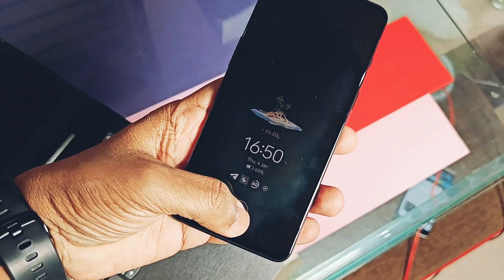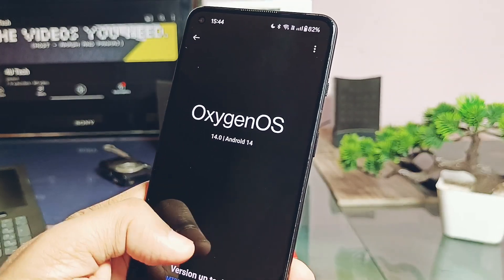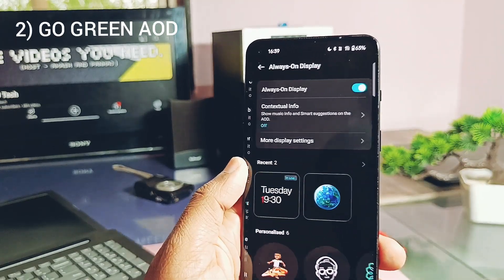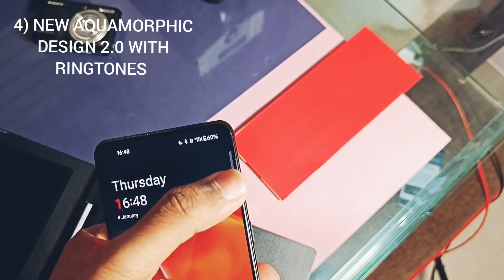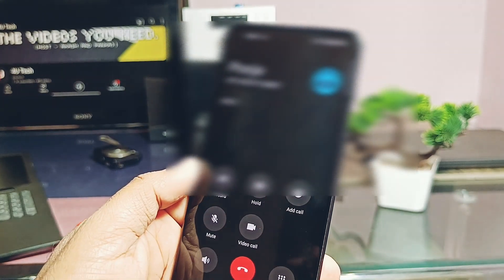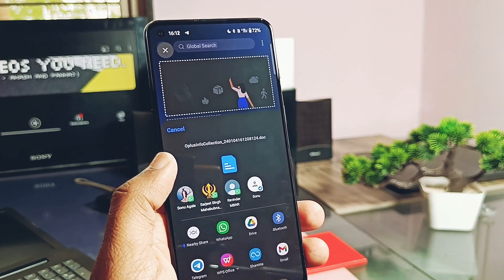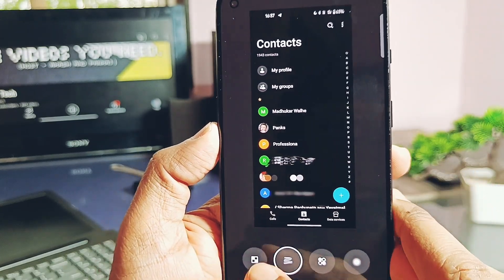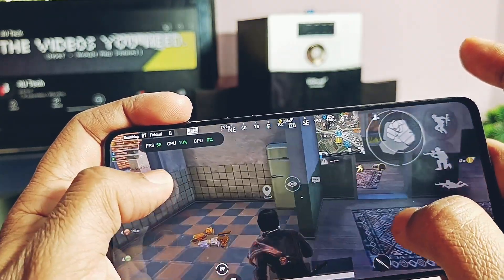oxygen os 14 features for all oneplus devices: 8 hidden amazing features that you didn't know!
Hey what up guys welcome back you are watching 4U tech
So lots of device's of OnePlus device' getting stable oxygen OS 14 updates
Mine OnePlus 9rt device also got the stable oos14 update few days back.
New oxygen OS 14 have some amazing hidden features.
We all reads changeloags of new updates but most of things we couldn't able to find because they are hidden in the system. settings. So in today's video we are going to tell 8 new amazing hidden features of oxygen OS 14 thaat you must know if you have upgraded or waiting for oxygen OS 14 update
Now without firtheydo let's get started

Timeline:
00:00 INTRO AND IMPORTANT NOTIFICATIONS
00:50 NEW FILE DOCK
01:55 GO GREEN AOD
02:23 NEW EDITING OPTIONS IN OOS NOTES
02:45 NEW ACQUAMORPHIC DESIGN 2.0
03:13 FLUID CLOUD NOTIFICATIONS
03:59 CONTENT EXTRACTION
04:42 NEW SECURITY ENGINE 3.0 WITH
AUTO PIXALATION
05:57 NEW GAMING IMPROVEMENT
HYPER TOUCH,HYPER BOOST AND RENDERING
06:55 FINAL VERDICT